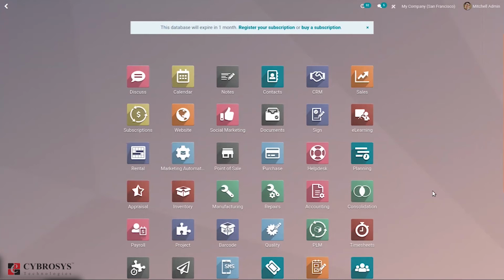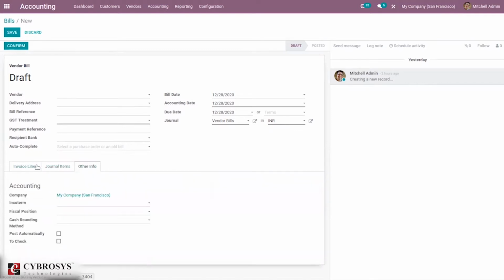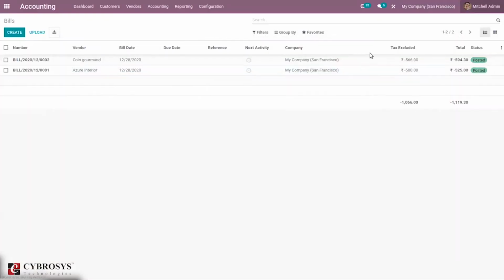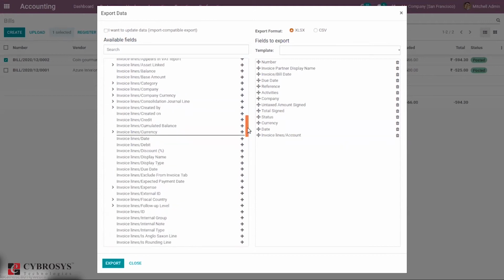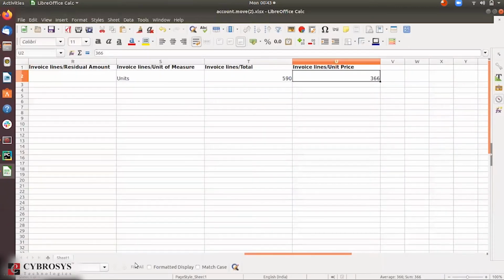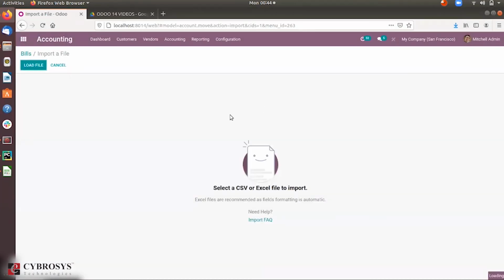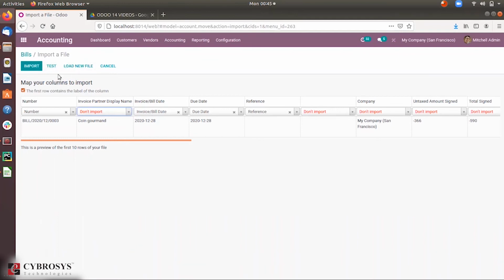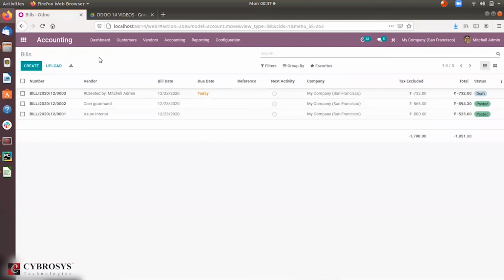How to Import Vendor Bills in Odoo 14 | Odoo Accounting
This video describes how you can import Vendor Bills in Odoo14.

You can import vendor Bill data using either Excel (.xlsx) or CSV (.csv) formats.

First Go to Accounting - Vendor-  Bills and from the view select a few records and come under action -  click Export. Now you can see a window where we can add fields to export and you can export vendor bill template after choosing the export format(CSV or xlsx). So using this template you can add more records.

To import records click on Favorites - Import records. There also you are provided with templates you can easily populate with your own data. Such templates can be imported in one click; The data mapping is already done. Here you can load file and map columns in the file with the fields in Odoo. After mapping columns, you can test and import records to your database.

00:01 Introduction
00:34 How to create New Bill in Odoo Accounting?
01:17 How to Importa a Bill in Odoo Accounting?
01:58 How to Export Bill in Odoo Accounting?